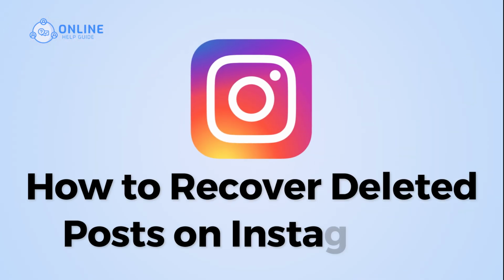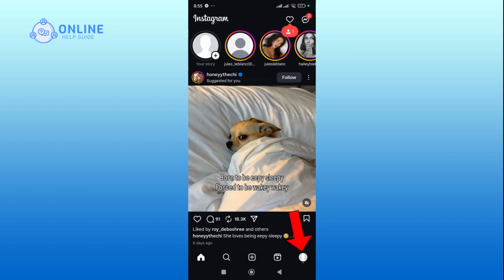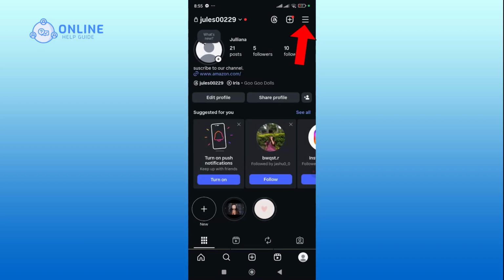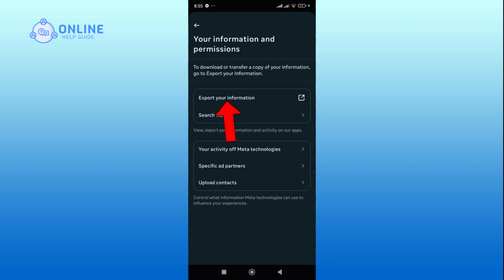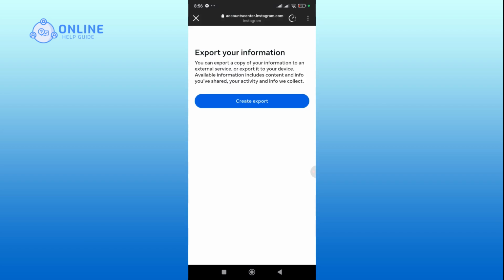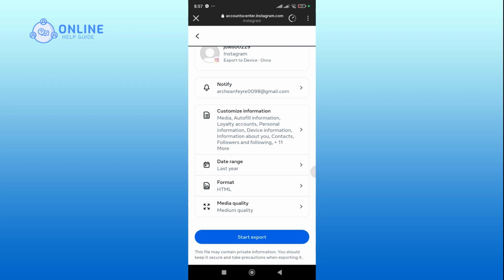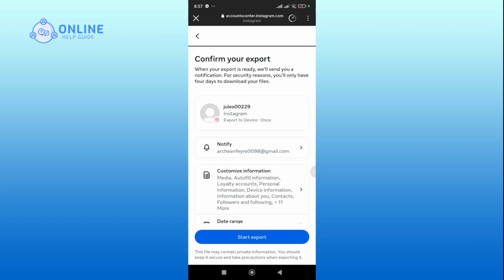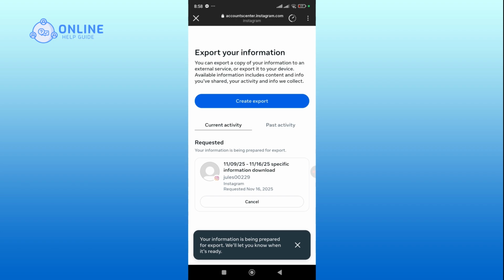How to Recover Deleted Posts on Instagram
This video explains how to recover deleted posts on Instagram using the Recently Deleted feature. Learn where to find removed posts, how long they stay recoverable, and the steps to restore photos, videos, and reels back to your profile. If you mistakenly deleted something important, this guide will help you bring it back quickly and easily.